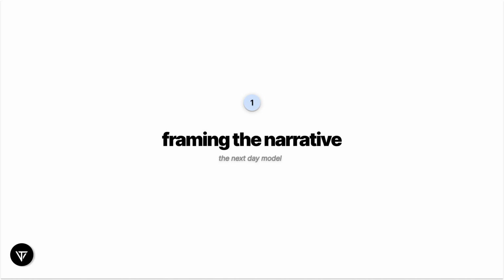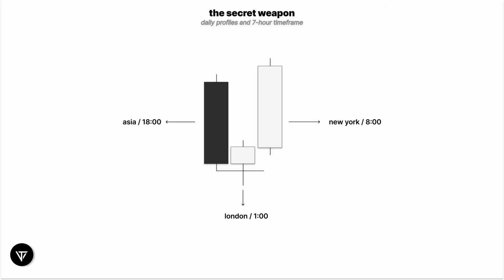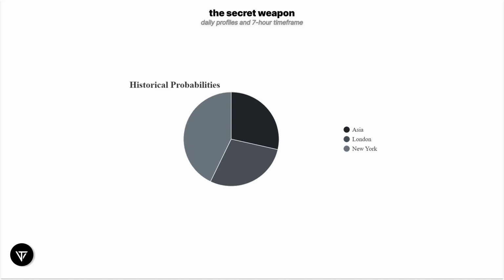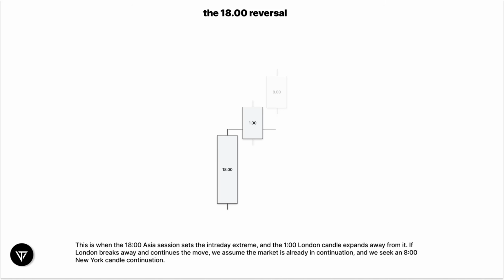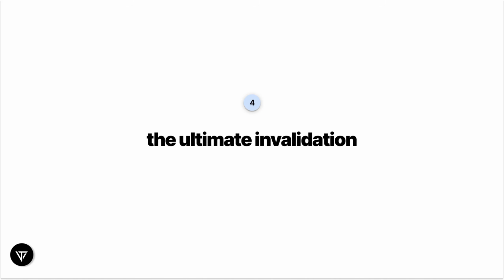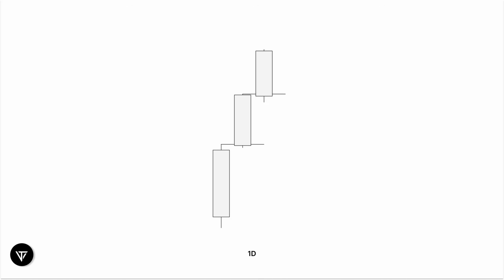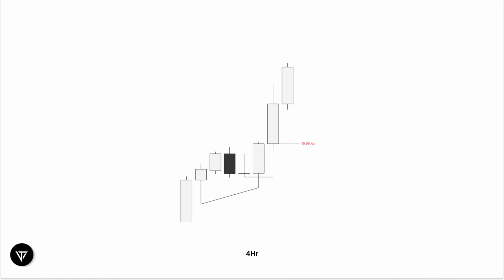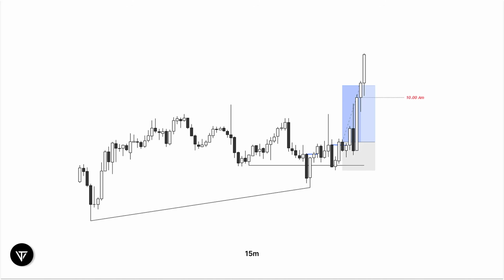How to Trade the NY Session Continuation (Step-by-Step Profiling) | vtradesz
Session Profiling & The NY Continuation: A Step-by-Step Guide

In this breakdown, we step away from the theory and dive into the live tape to show you exactly how to frame your higher timeframe Daily Bias and execute the New York Continuation model. We cover how to read the overnight narrative, utilize session profiling, and pinpoint a 15-minute CISD entry for a mechanical 1:2 R setup on MNQ.